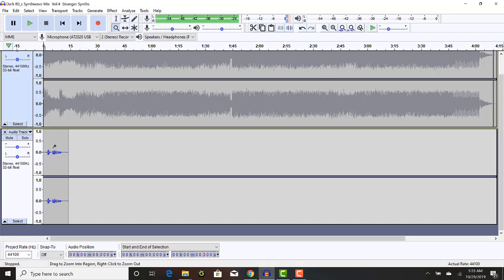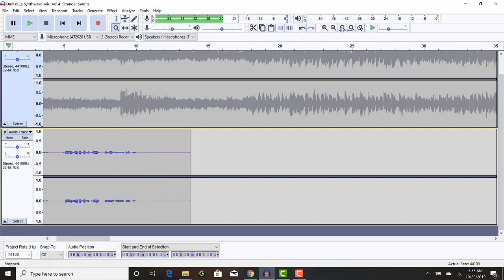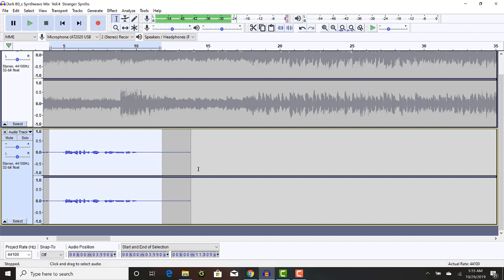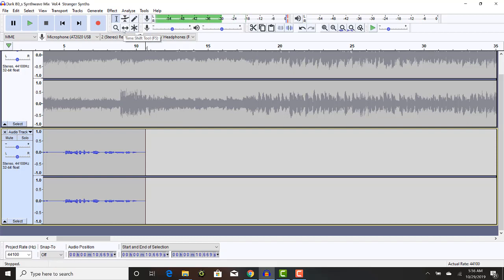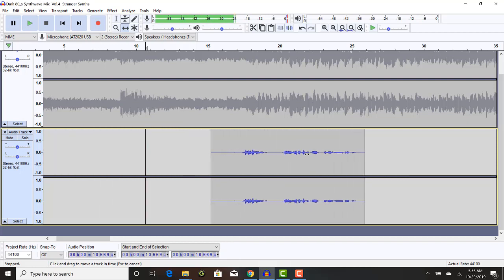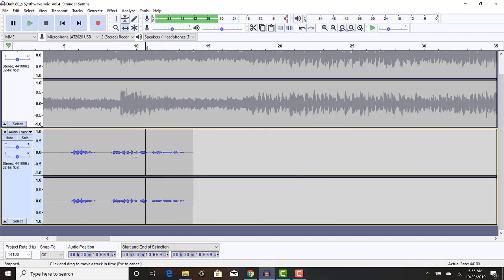Audacity Selecting Your Sound